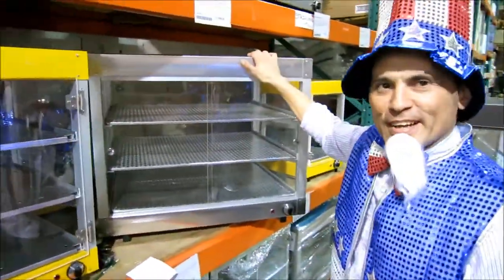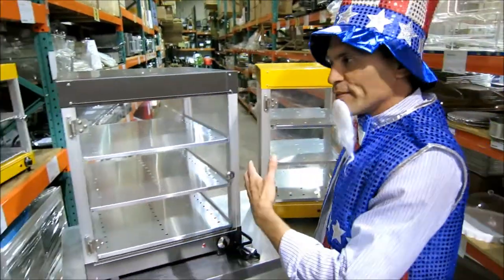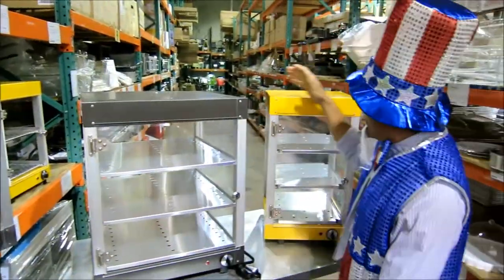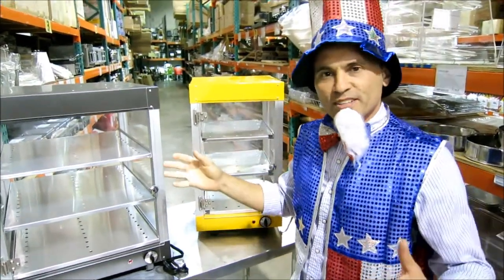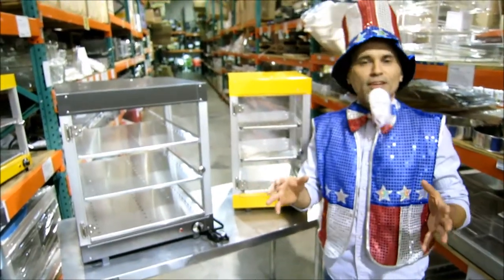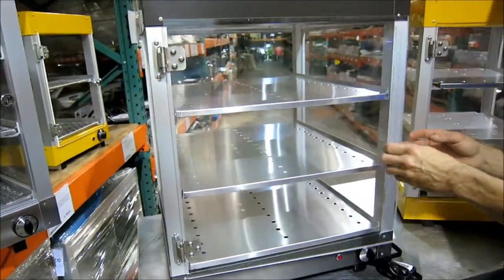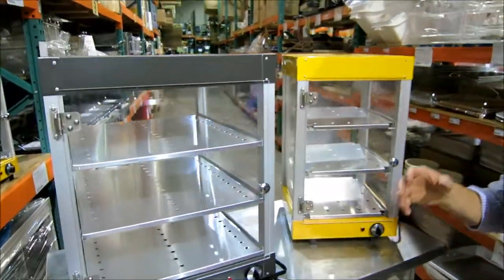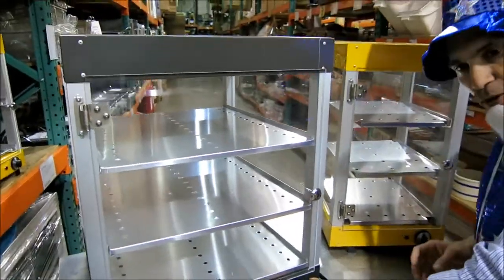Thepattywarmer.com - Welcome Video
Welcome to our website!

You found the best place to buy Premium Quality Patty Pastry Food Empanada and Bakery Warmers!